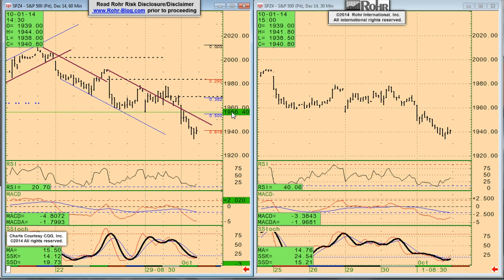Rohr-Blog S&P 500 Analysis (excerpt) - 141002